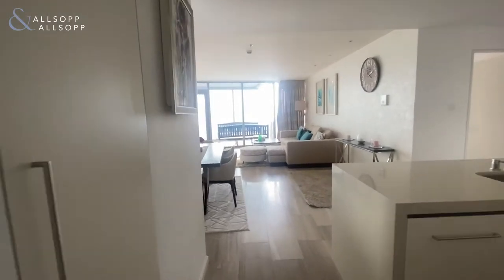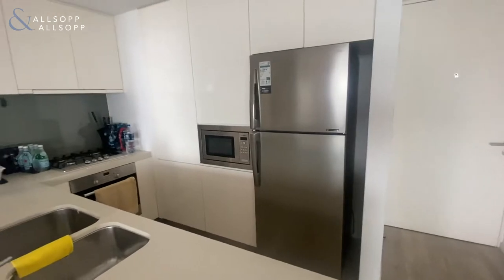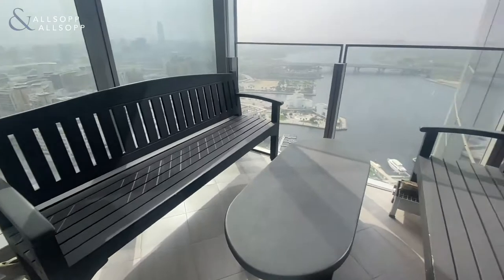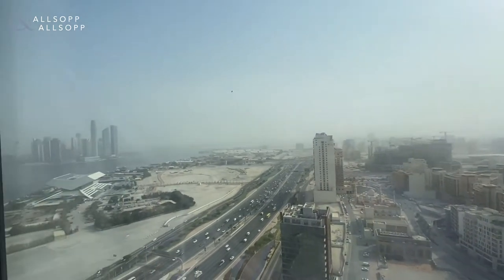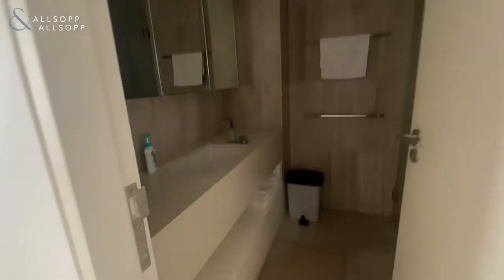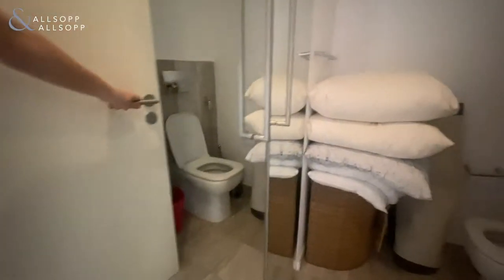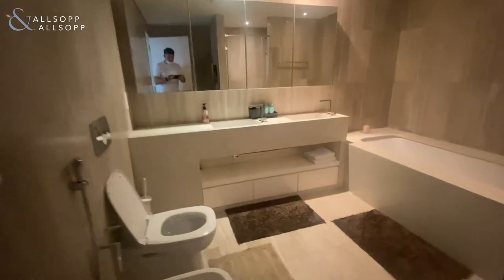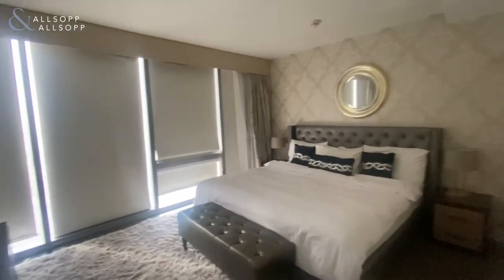2 Bed Apartment in DUBAI, D1 Tower, Culture Village (Fully Furnished) Click to View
Property Reference:
L-193109

Listing agent:
Sean Dempsey